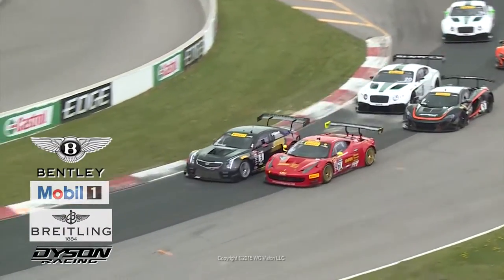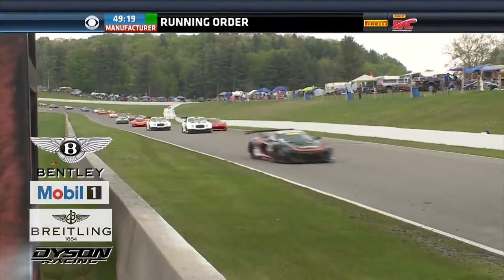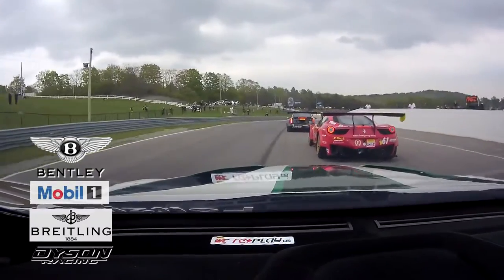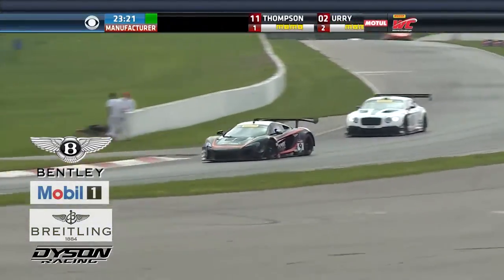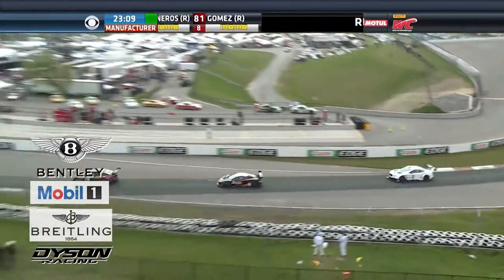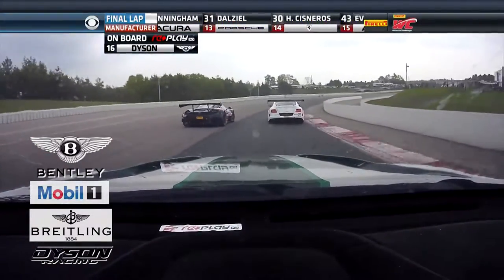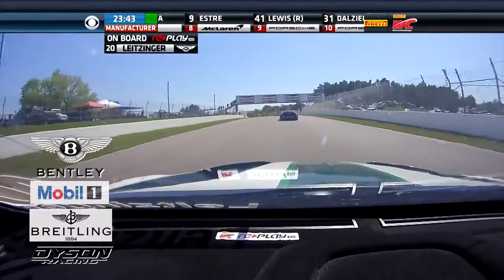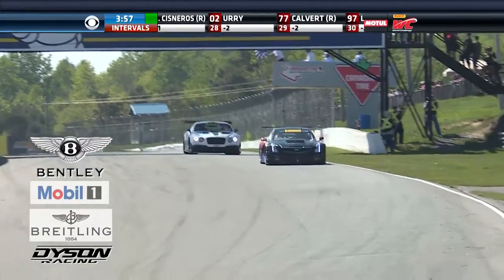PWC 2015 Driver Promo - Butch Leitzinger 20 GT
Promotional video for Pirelli World Challenge Driver Butch Leitzinger.